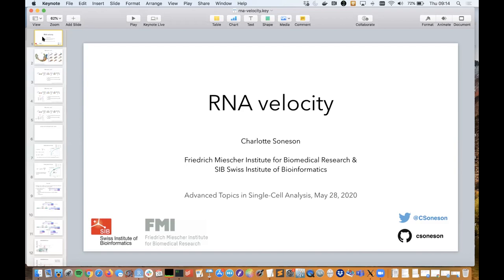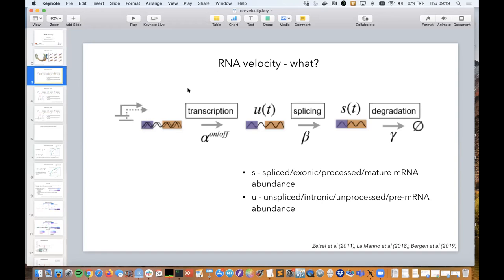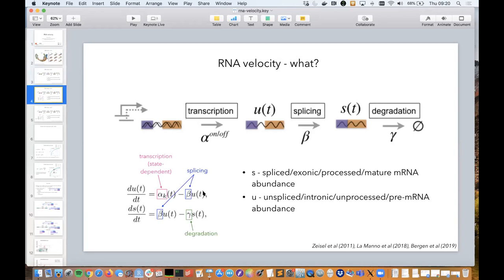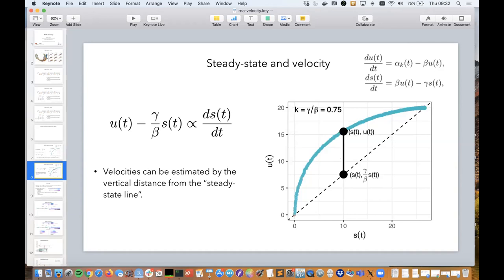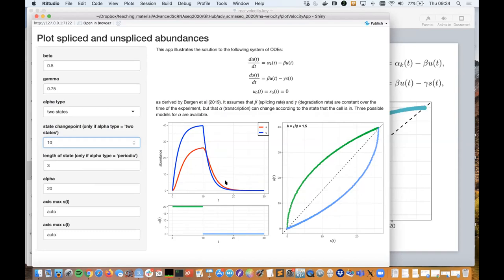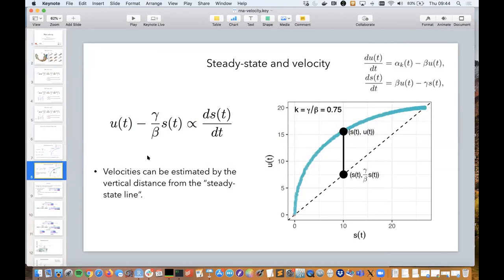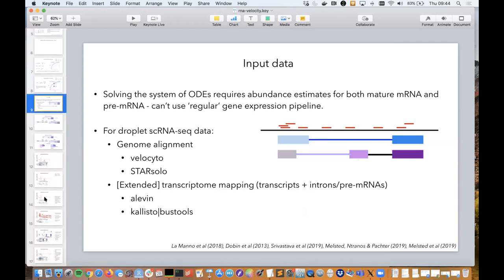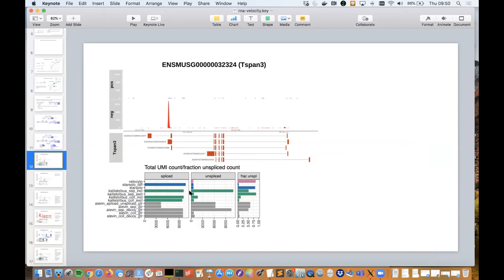Advanced Single Cell - RNA Velocity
The video was recorded live during the course on 28 May 2020.

This lecture introduces the mathematical model used for RNA velocity estimation and illustrates some of the associated challenges, in particular related to quantification.

Target audience : This lecture is intended for computational biologists who are already familiar with single-cell transcriptomics analysis, who wish to learn about ongoing and future developments in the field and associated topics.

Speaker: Charlotte Soneson